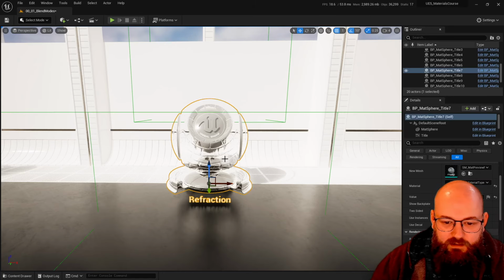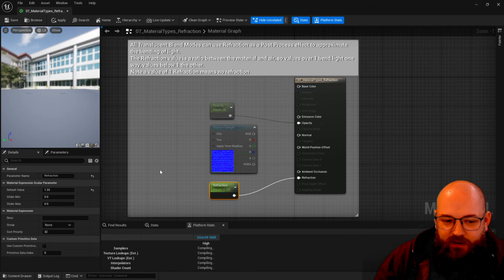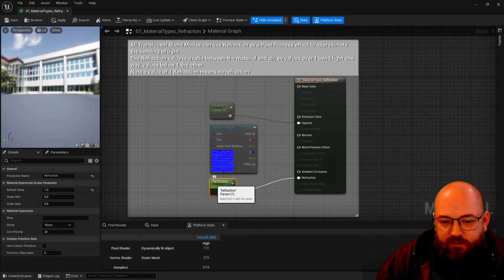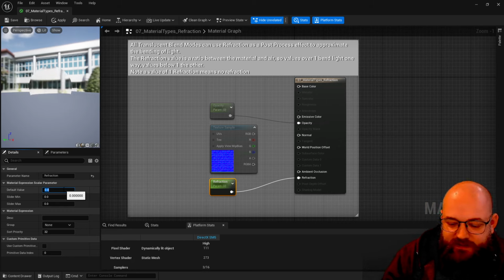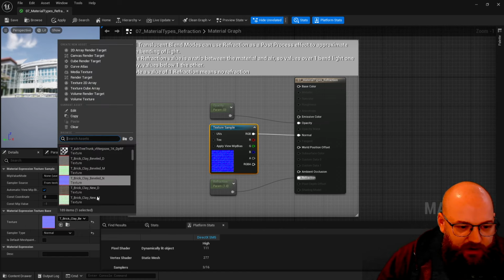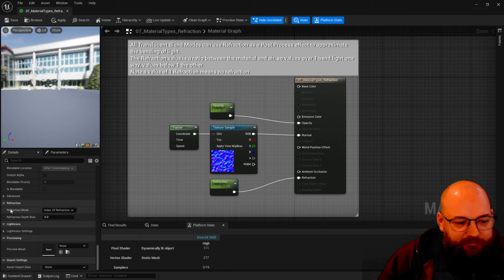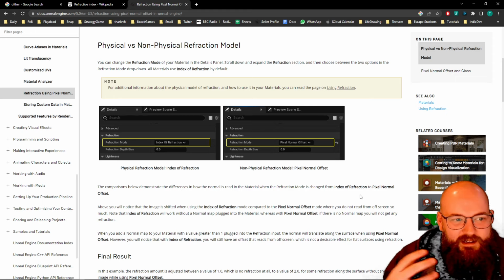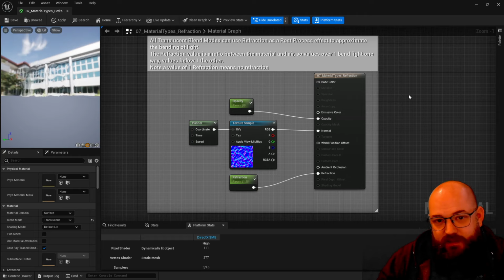Material Editor Reference 8 - Material Types - Refraction